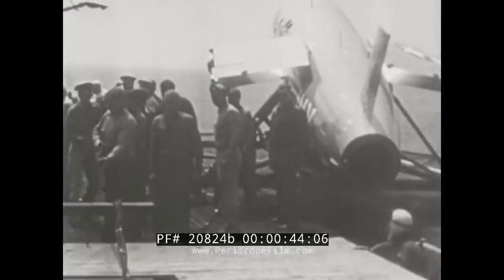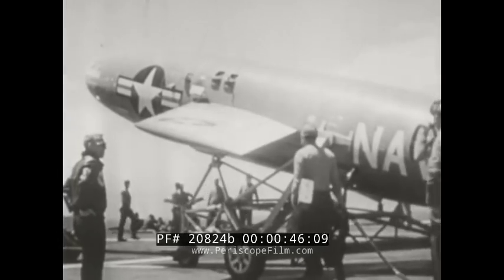REGULUS CRUISE MISSILE LAUNCHED FROM USS PRINCETON 20824b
These 1950s newsreels show the U.S. Navy's JATO-launched Regulus cruise missile. The early part of the film shows the missile being launched from the carrier USS Princeton. The missile is then guided to a landing -- it has a tricycle style landing gear allowing it to be recovered and used again. At :48, the missile is shown launched from an aircraft catapult. At 1:02, the missile is once again launched by JATO from the cruiser USS Helena.

REGULUS: THE FIRST NUCLEAR MISSILE SUBMARINES (documentary film) can be streamed on Amazon